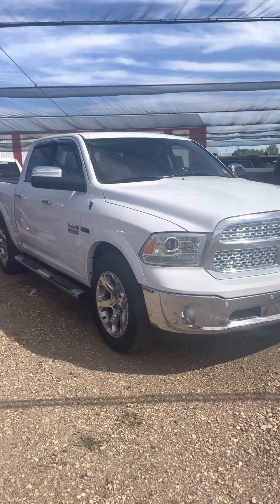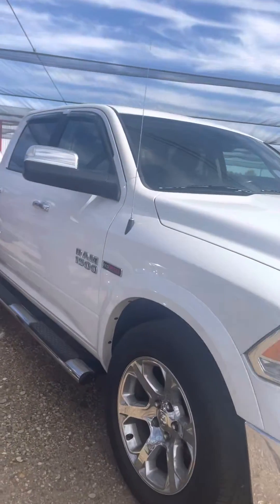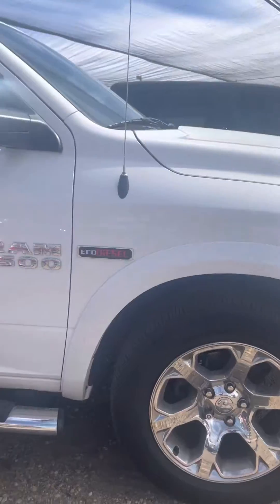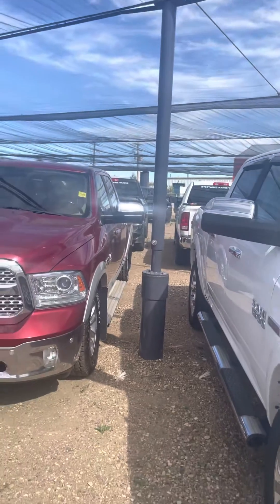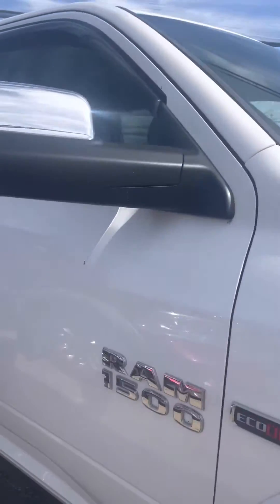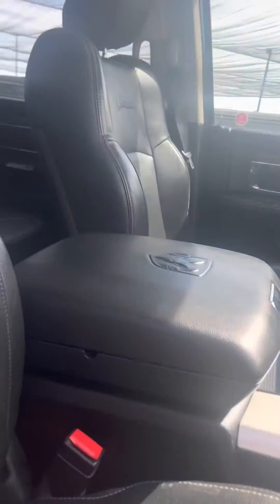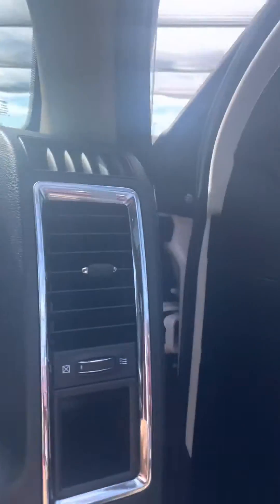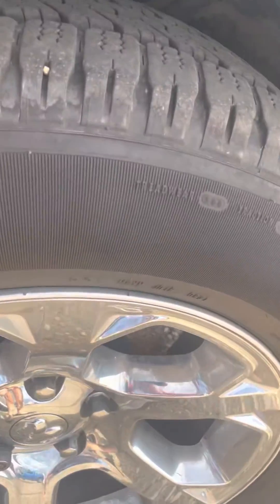2015 Eco Diesel